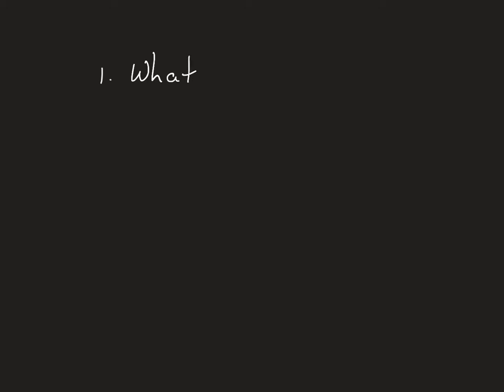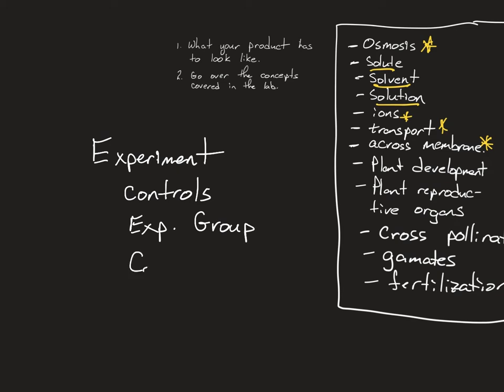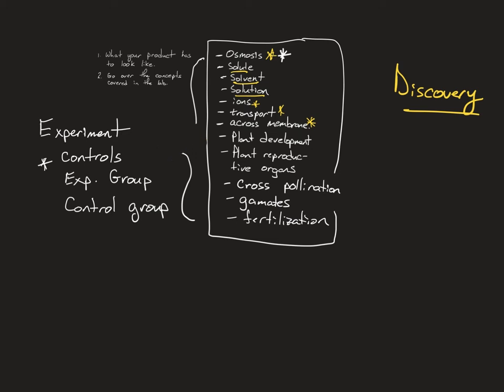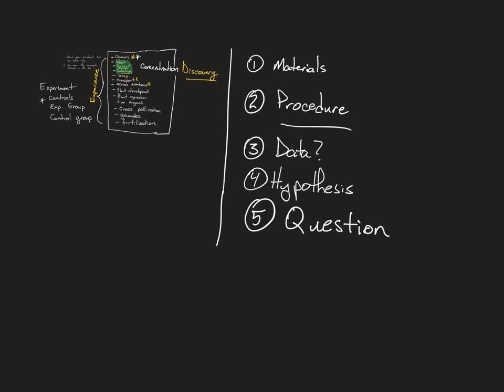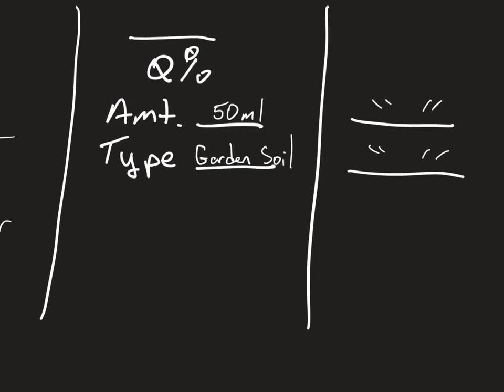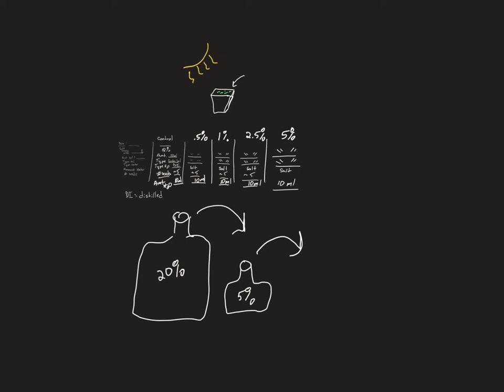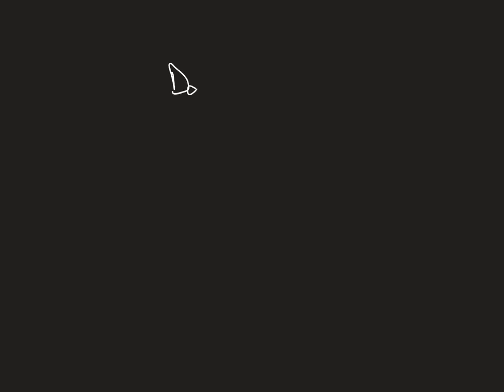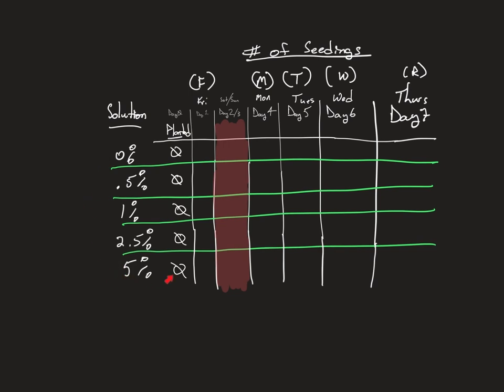Salt concentration experiment